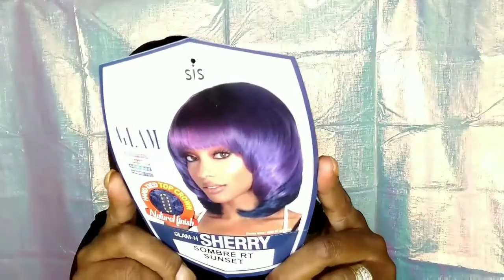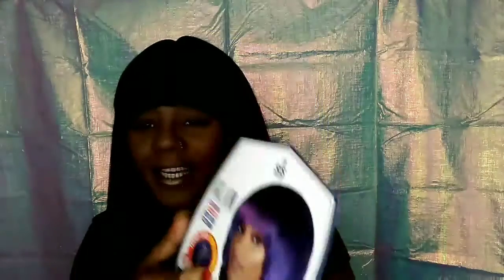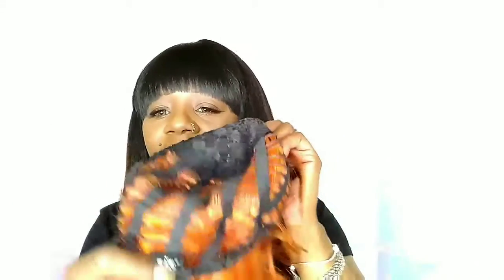Oldie but Goodie wig slay/Glam-H Sherry pt. 4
HAIR:
Sis Sister Wig Glam-H Sherry
Hand-tied top crown natural finish
Remy fiber
Curler safe up to 400F
2 combs in front and 1 in back along with the adjustable straps

Color:
Sombre RT SUNSET

Have a wigalicious day everyone